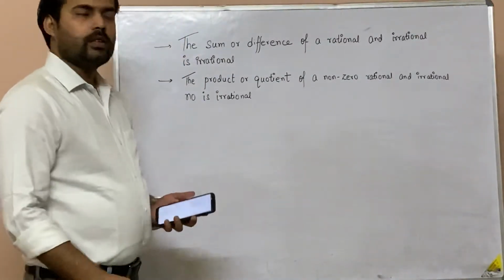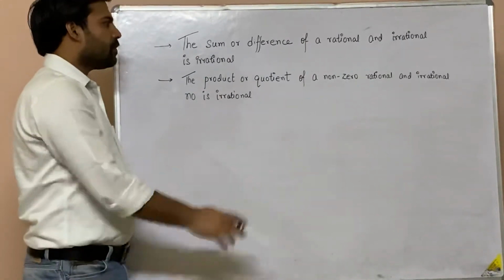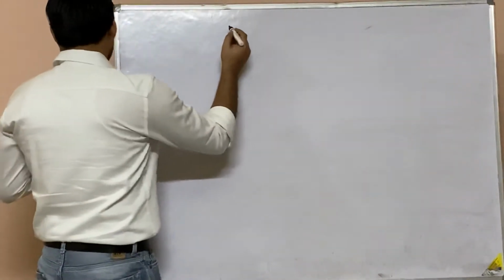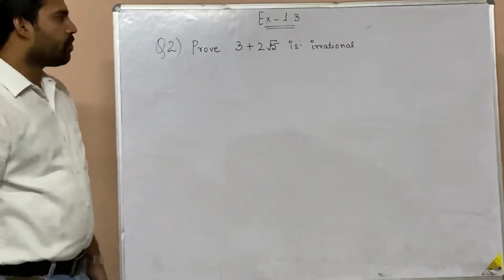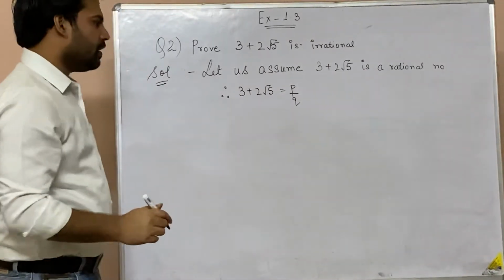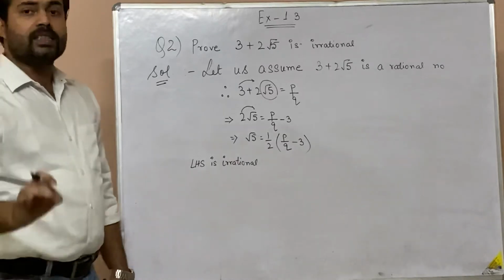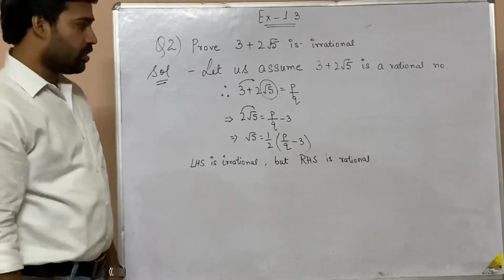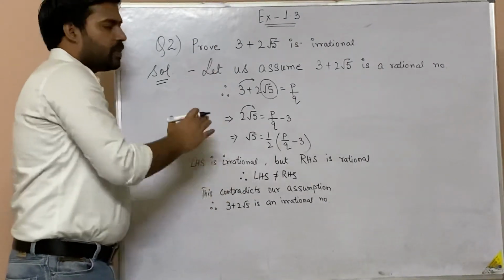Class X: Real Numbers Part-16